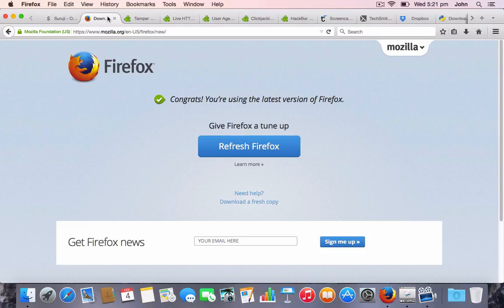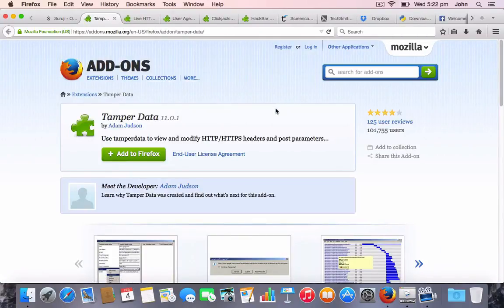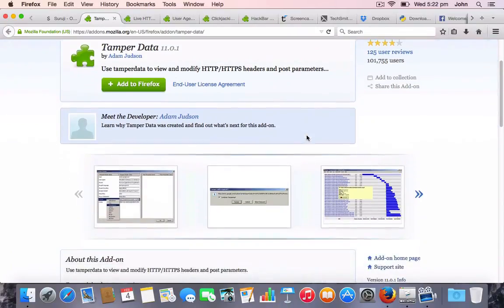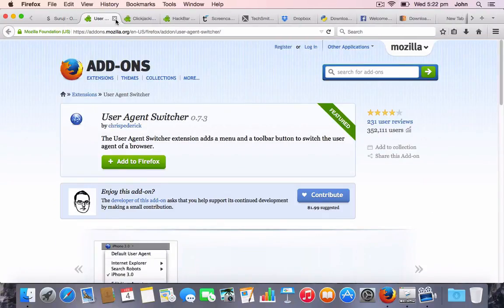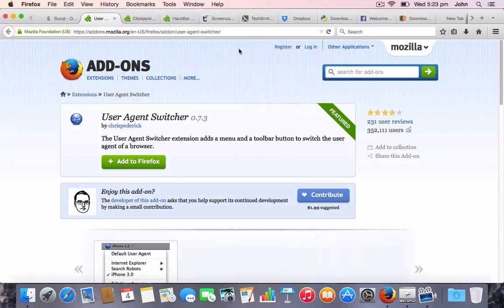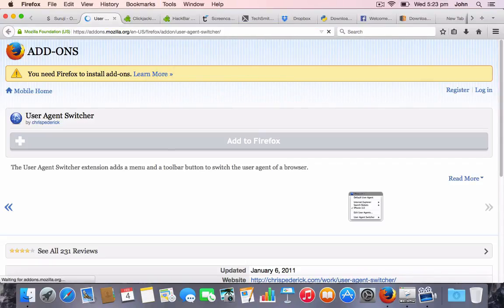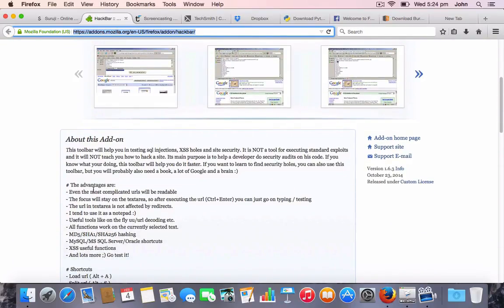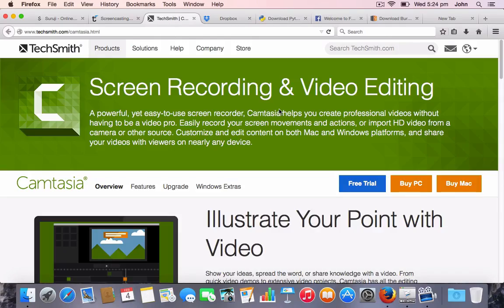Lec3: Setting Up Security Testing Machine [Basics of Web Application Penetration Testing]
Basics of  Web Application Penetration Testing